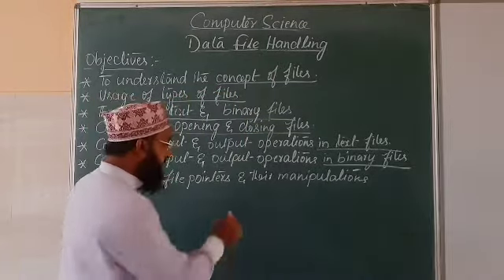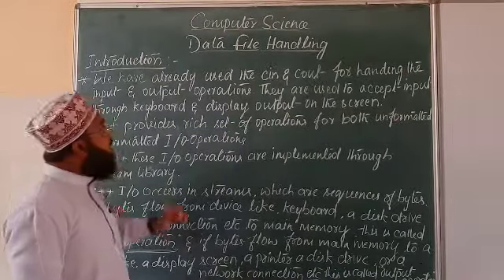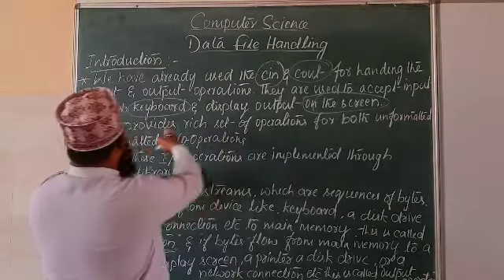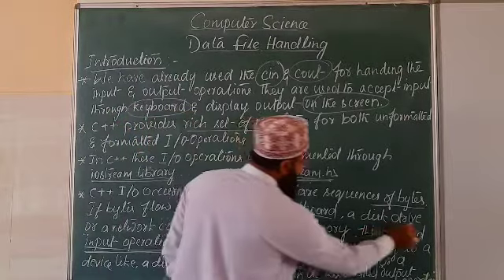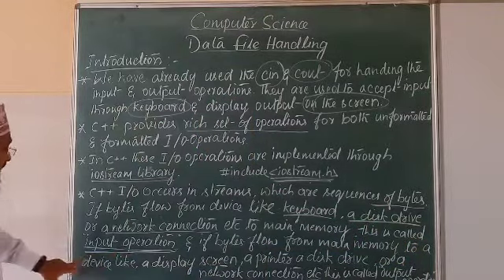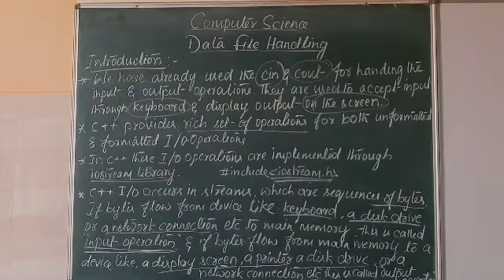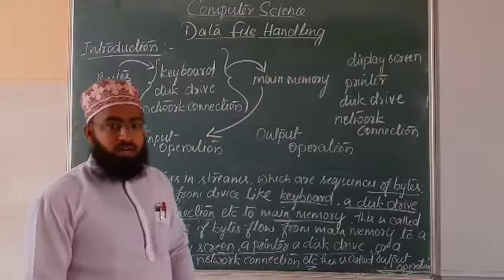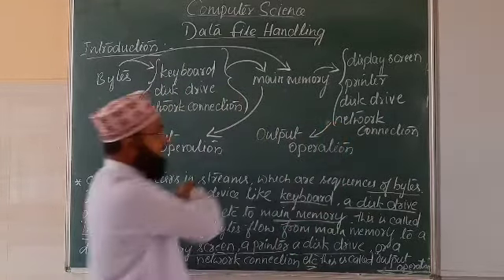II PUC Computer Science Class 80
Data File Handling Part-1